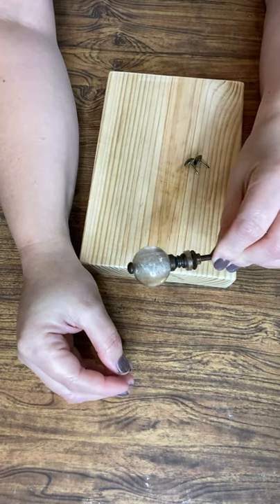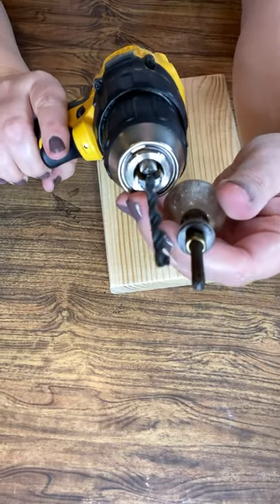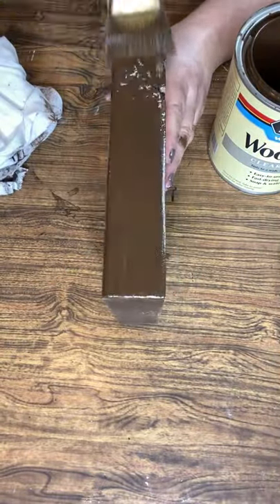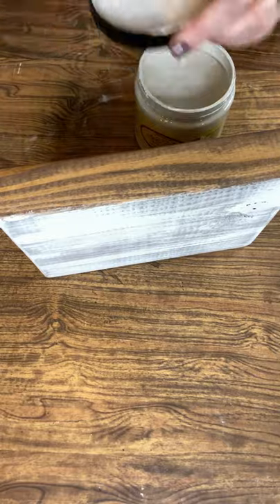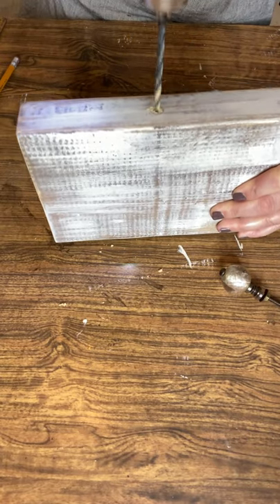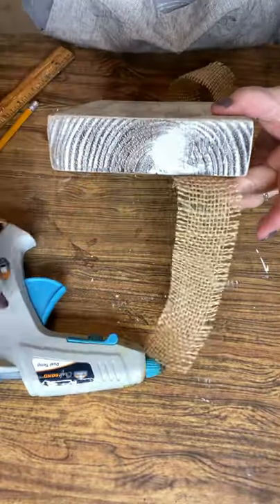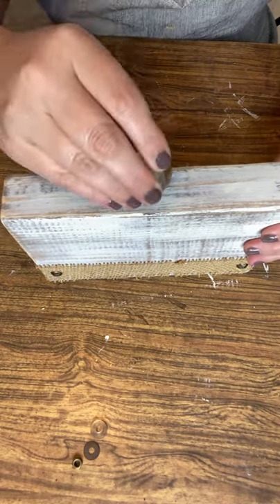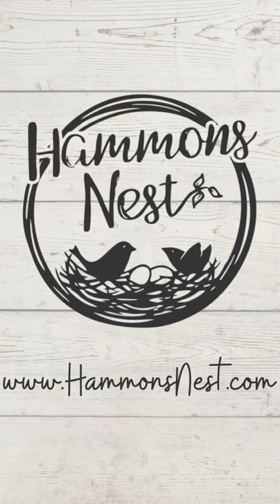DIY Photo/Display Block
Gosh I love a good wood block craft. soooo many possibilities!!! For this project, I’ll show you how to make one of my favorites!
I call it a Photo Block, but it could be used to display so many different things...prayer, quote, scripture, or family recipe! Possibilities are ENDLESS! Don’t you think this would make a FABULOUS gift!?!